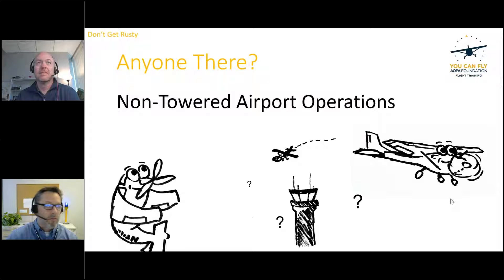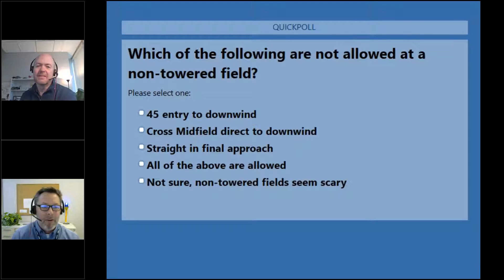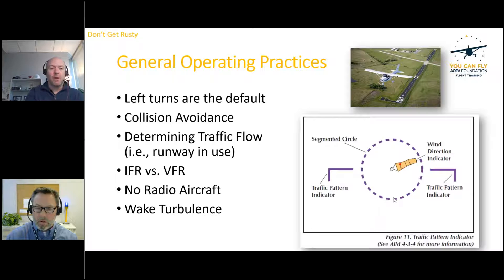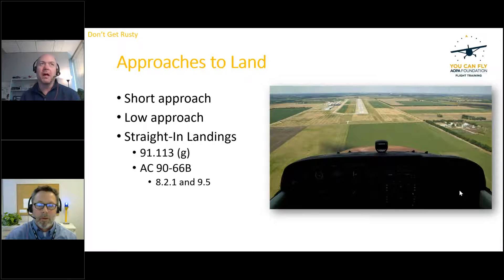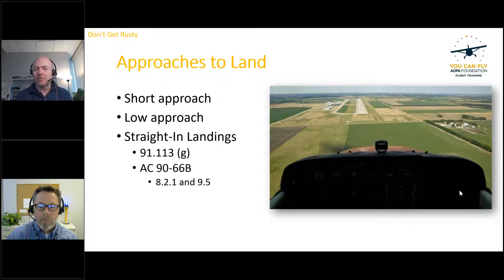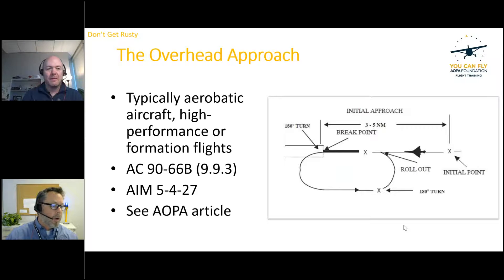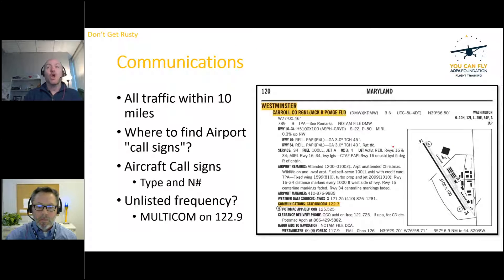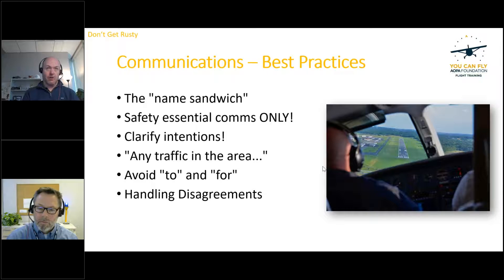Don’t Get Rusty Series: Anybody Home? Non-Towered Operations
Join us for completely “out of control” discussion of airport ops when no one is in charge (just kidding of course). We review tips and tricks both new and old to help keep you courteous and safe when flying at a non-towered field, including:
 - Two (yes 2) recommended ways to enter the pattern
 - How to make radio calls like a pro
 - Best ways to handle all the variety of operations

Aired 1/19/2023